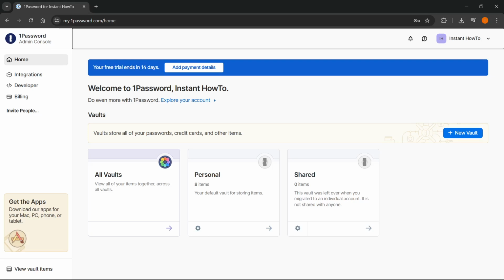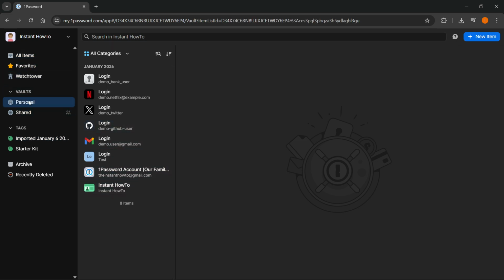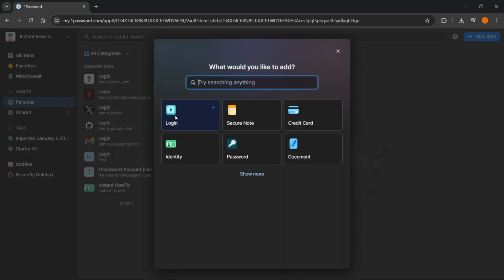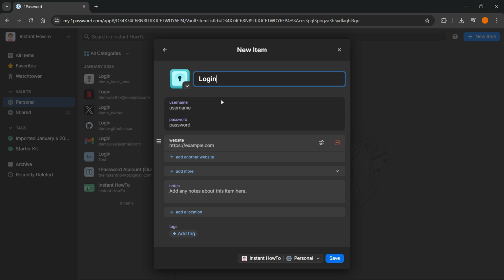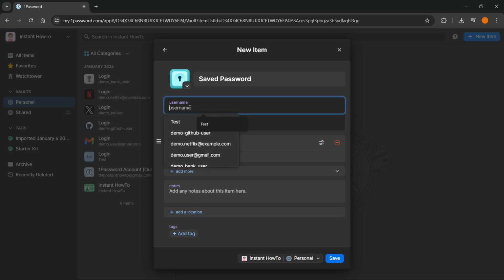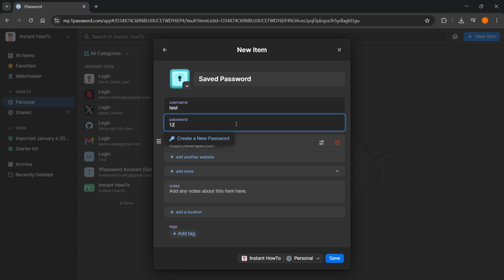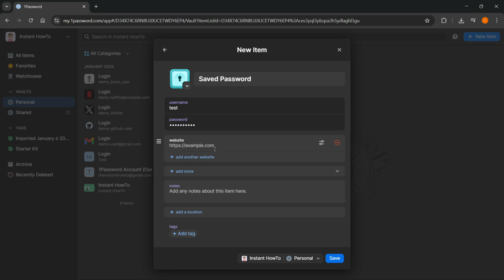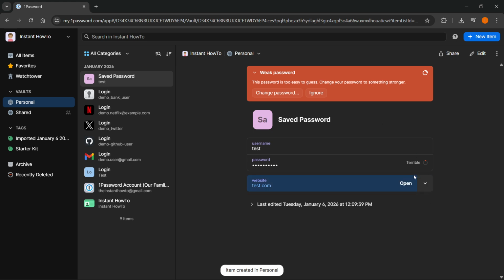How To SAVE PASSWORDS In 1Password (QUICK & EASY) 2026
In this video, I'll show you how to save passwords in 1Password. This is a complete guide on securely storing your login credentials in your 1Password vault in 2026. If you want to keep your passwords safe and organized, this is the tutorial you need!